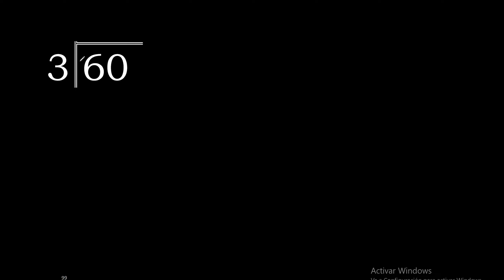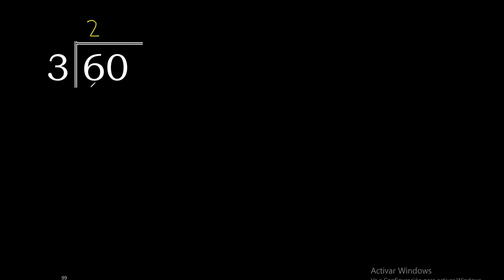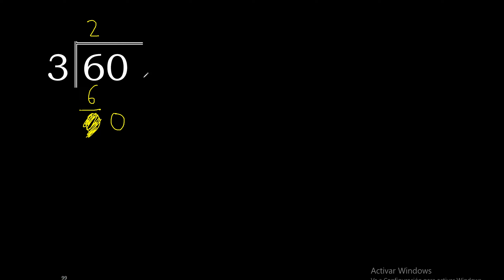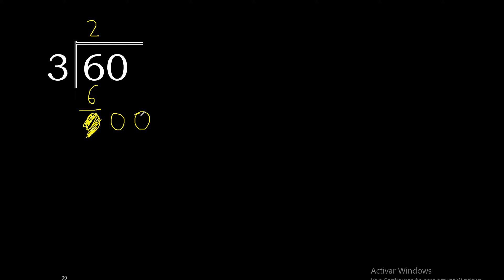Divide 60 by 3 , remainder . Division with 1 Digit Divisors . Long Division . How to do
division divisions of whole numbers